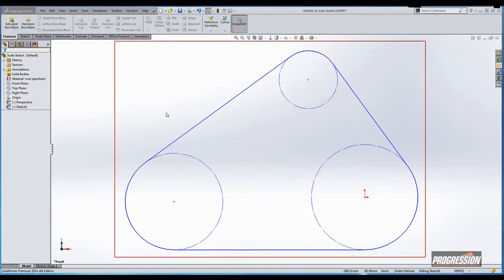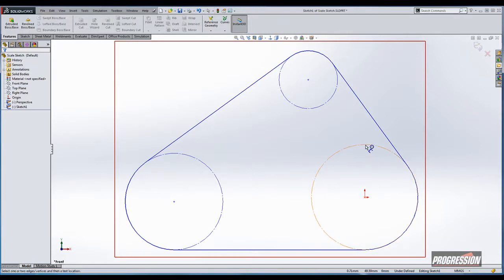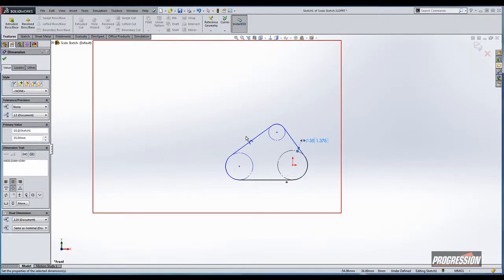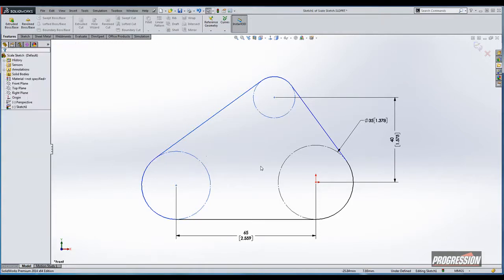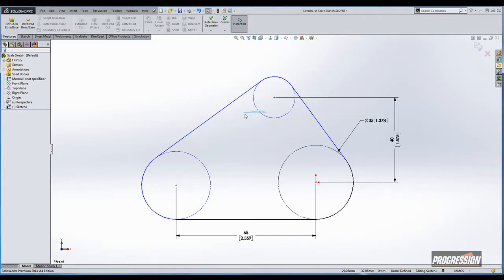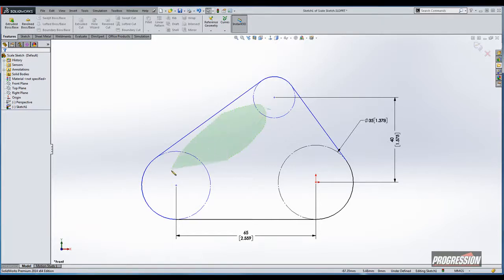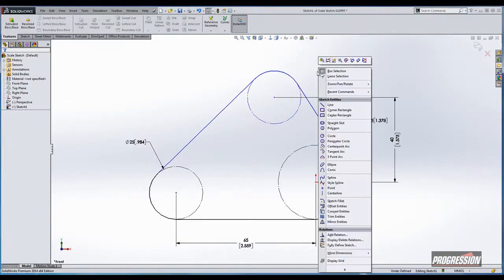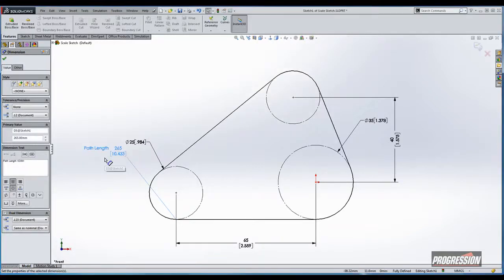What's New SolidWorks 2014 Sketching Part 1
Demonstration of what's new for in the sketching environment for SolidWorks 2014.